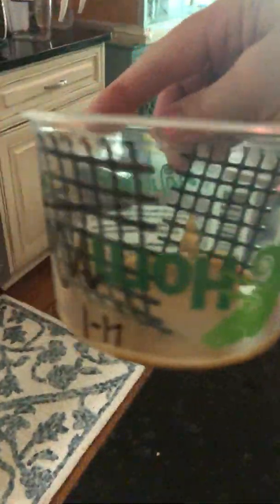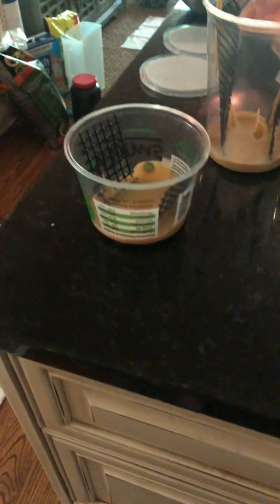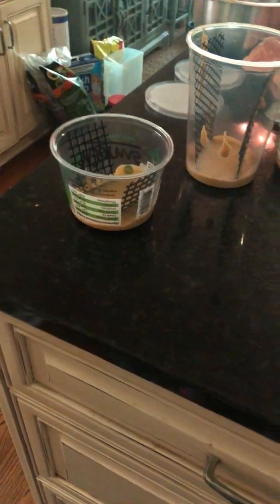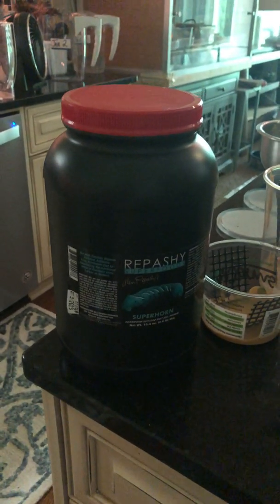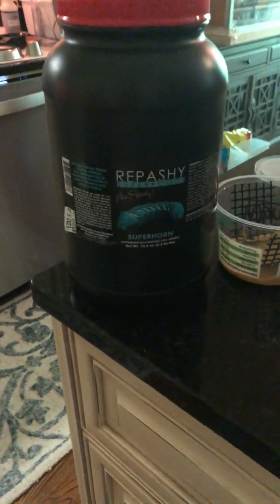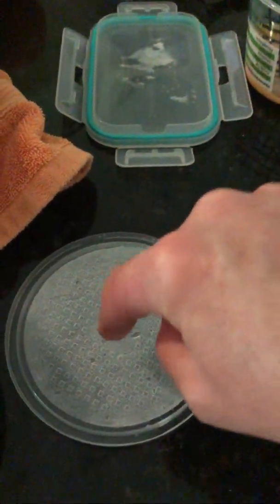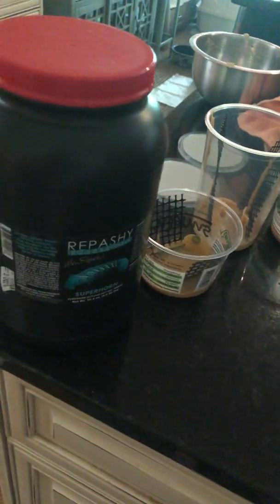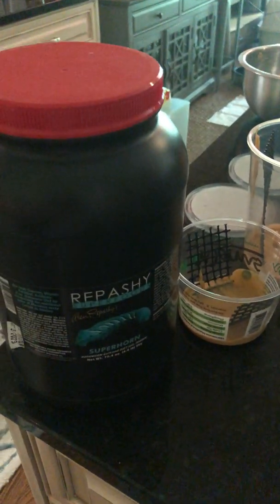Hornworm breeding Gathering eggs ! They are gorgeous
Here is a video showing you my manduca moth eggs that will produce hornworms!